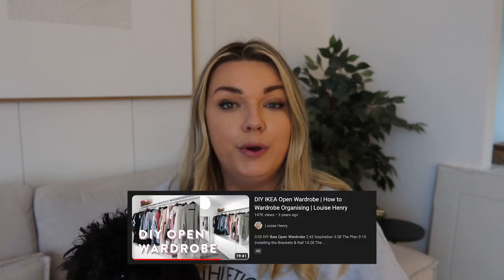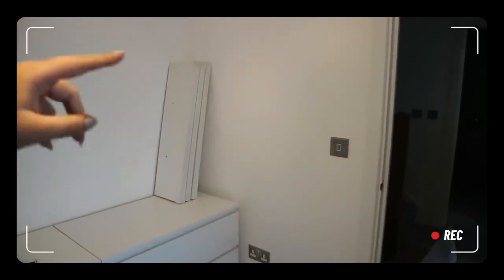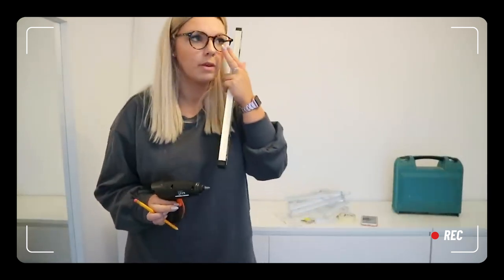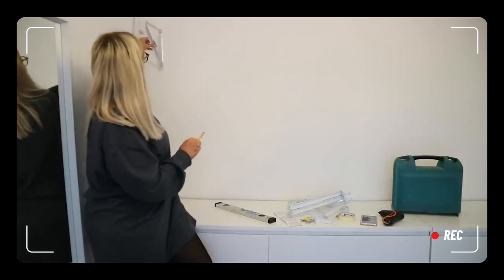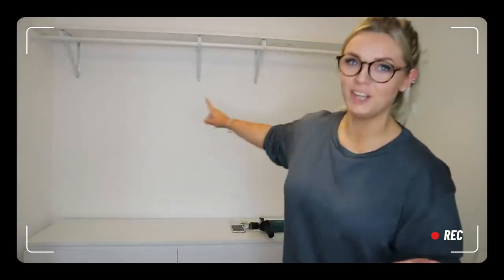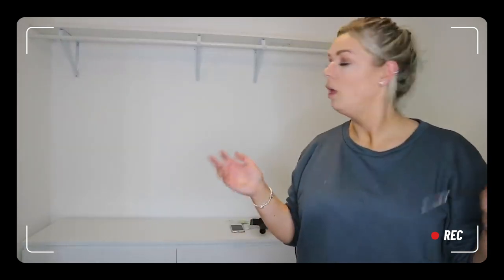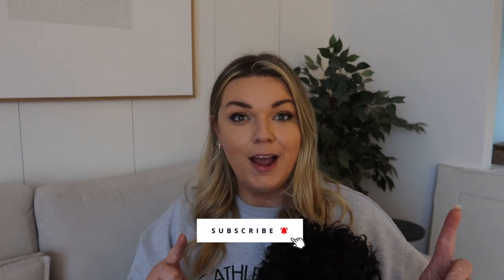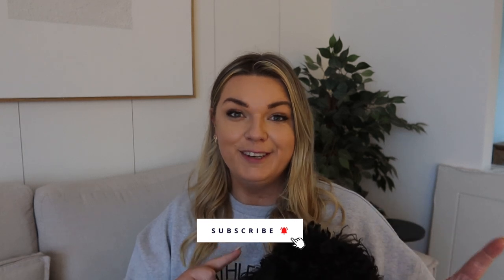DIY IKEA Open Wardrobe | How to Create A Walk In Wardrobe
Let's take a look back at one of my first projects, the DIY Ikea Open Wardrobe Hack

Malm Chest of 6 Drawers

Malm Chest of 3 Drawers

Stud Finder (similar)

♥ House tours
♥ Room makeovers
♥ Renovation tips
♥ Furniture flips
♥ DIY hacks